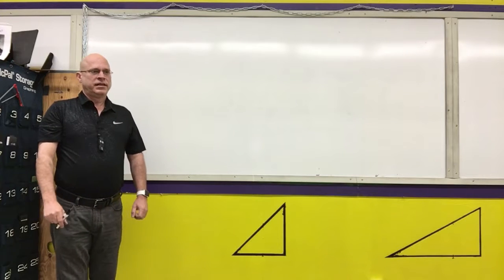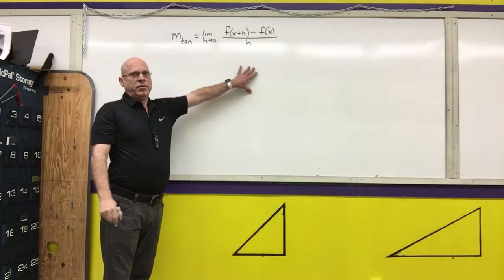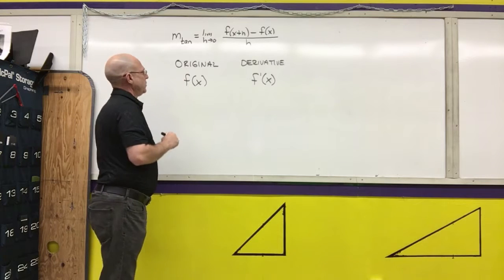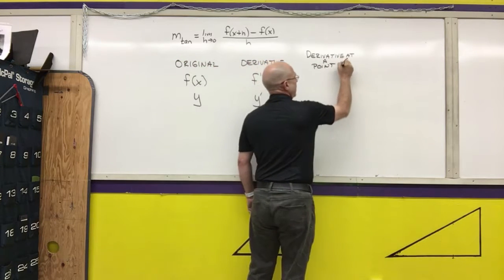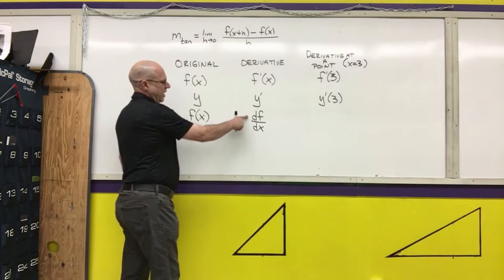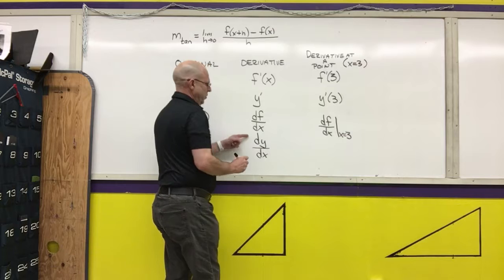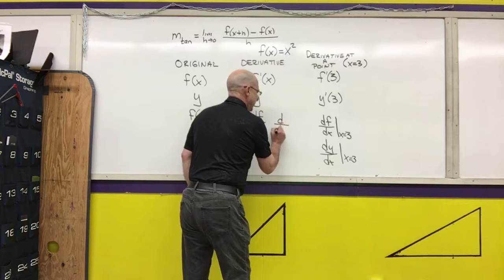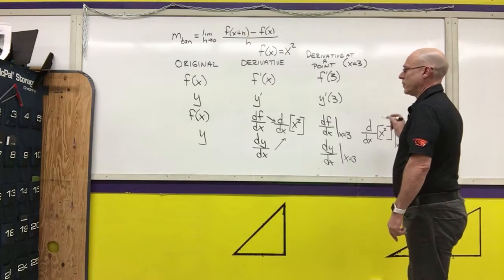M251-03-01C Derivative Notations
Section 3.1 Part C